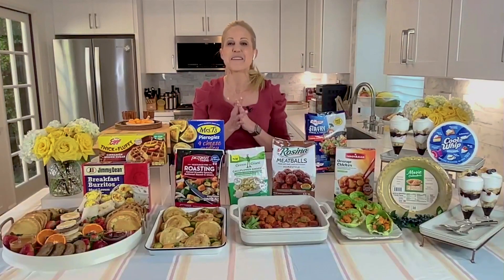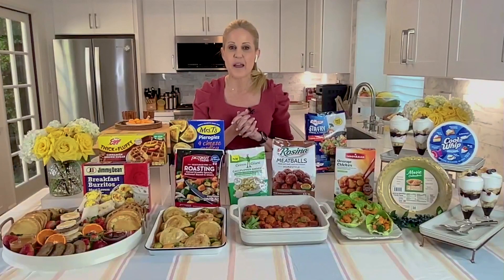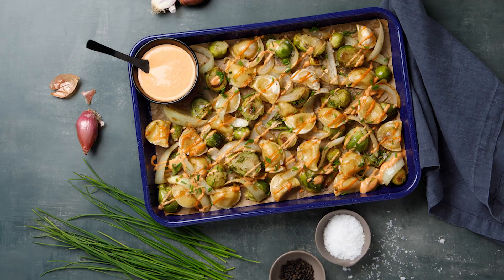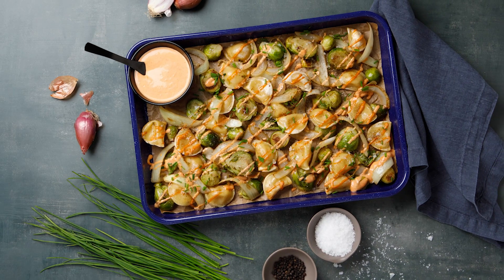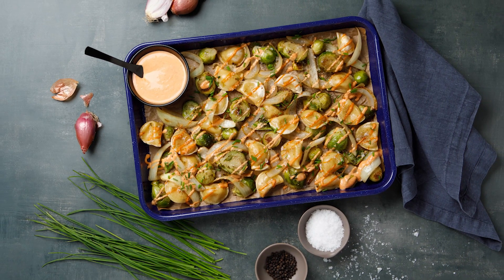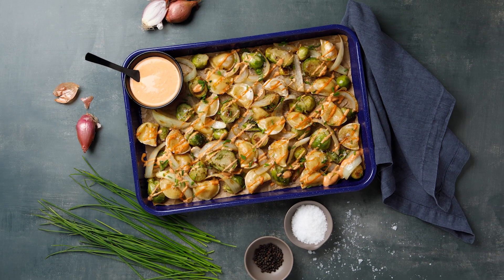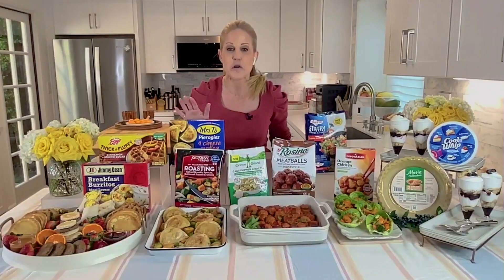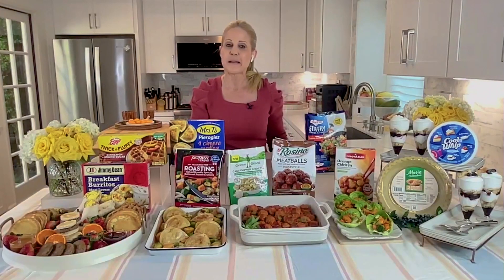Sheet Pan Roasted Pierogies with Caramelized Onions and Brussels Sprouts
Looking for an easy and delicious one-pan meal? Try our sheet pan roasted pierogies with caramelized onions and roasted Brussels sprouts!